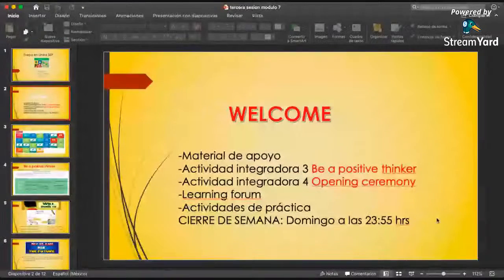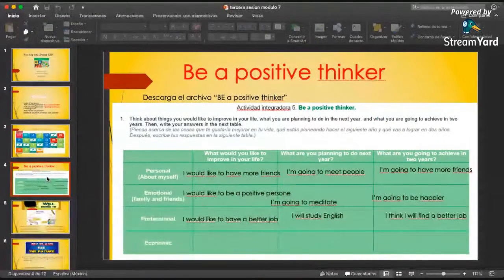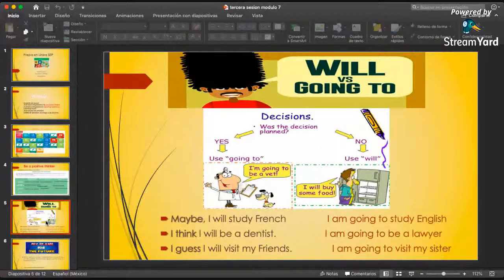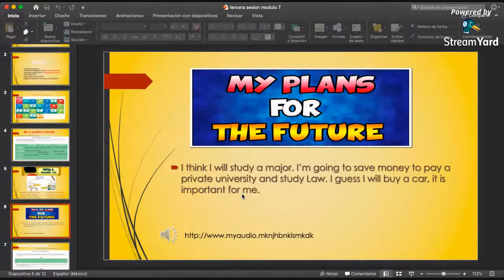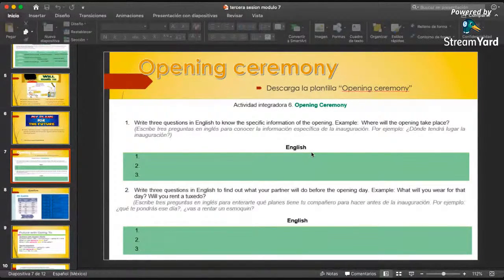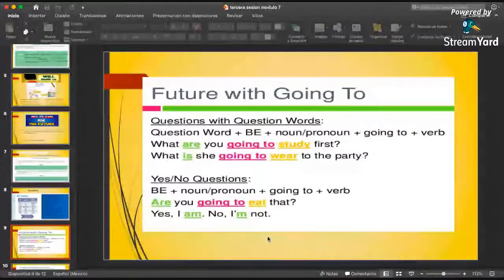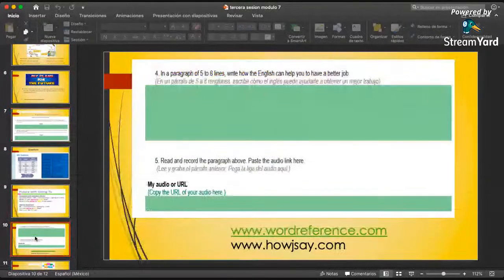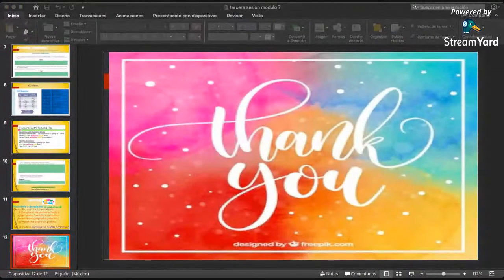Third Session M7 Prepa en Línea SEP